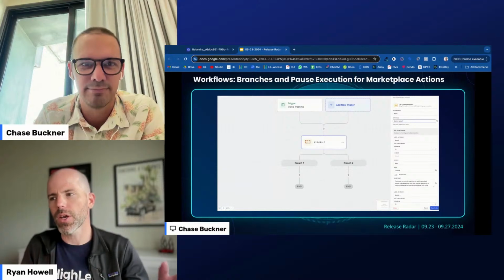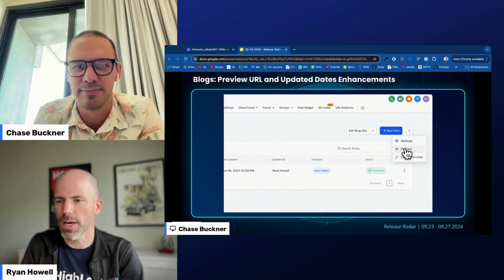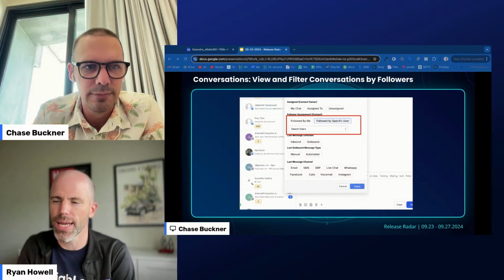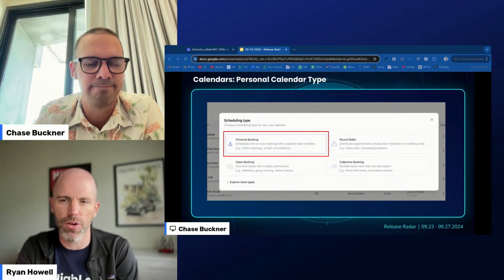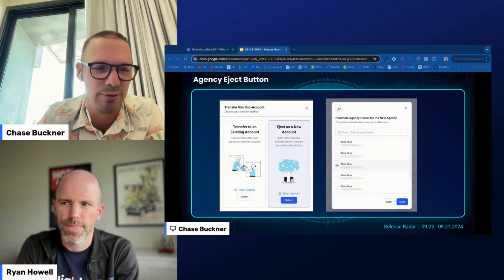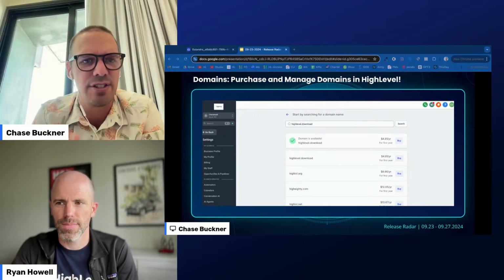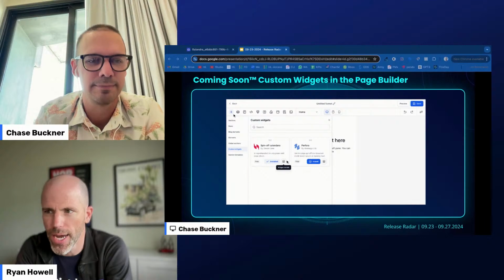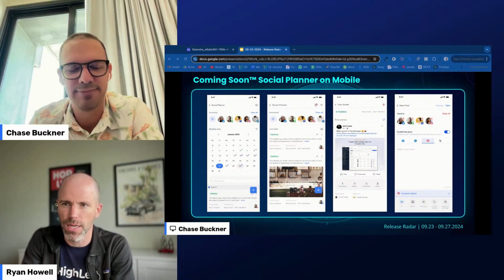The HighLevel Release Radar (September 23rd - 27th, 2024)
Join us as we recap the new releases from the week of September 23rd - 27th, 2024)!

⏰ 00:00 Welcome to HighLevel Release Radar
🌿 01:26 Workflow Branches and Pause Execution
🛒 02:21 App Marketplace Enhancements
📋 03:14 Multiple Opportunities in Workflows
📝 03:49 Blog and Chat Widget Updates
💬 05:28 WhatsApp Workflow Enhancements
🔍 06:39 New Conversation Filters
🔐 07:11 Mission Critical OTP Protection
💾 08:12 CSV Export Upgrade for Payments
📅 08:54 Personal Calendar Type
🔄 10:22 Account Transfer and Eject Feature
🌐 12:43 Purchase Domains Inside HighLevel
🔜 15:46 Upcoming Releases Teaser
🎤 18:58 Closing Remarks and Event Announcement